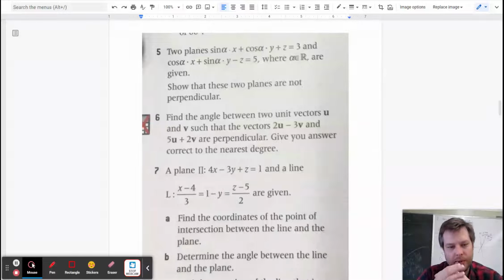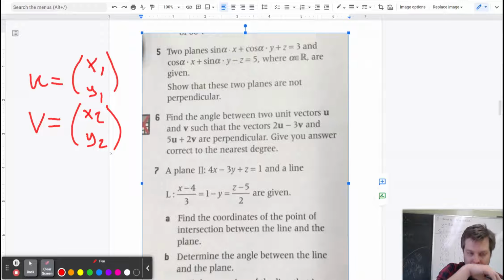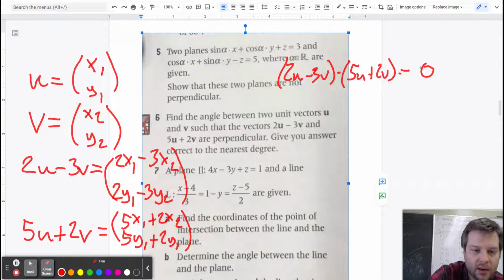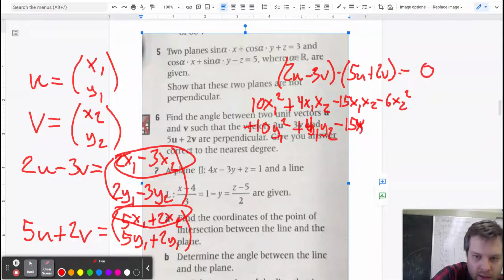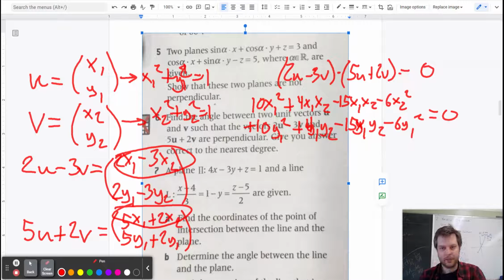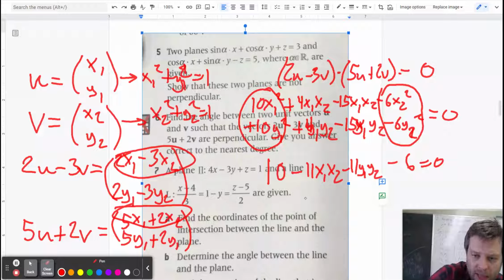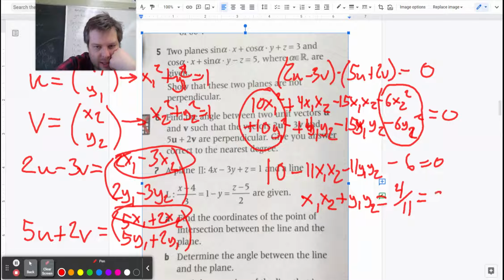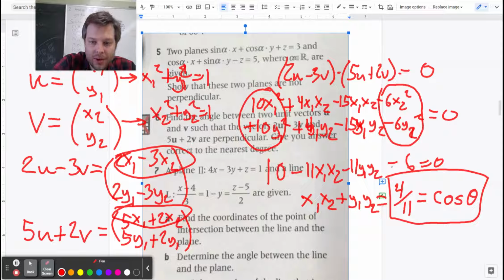Vectors Review Problem 6